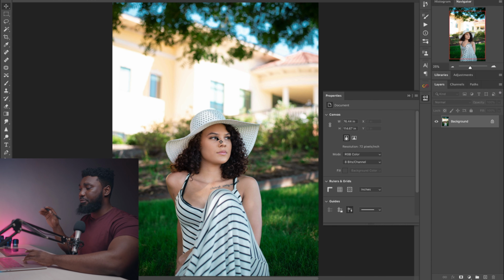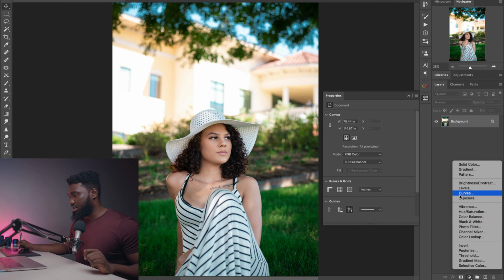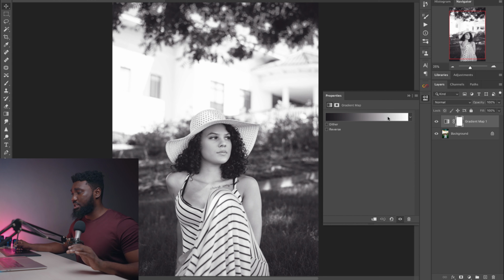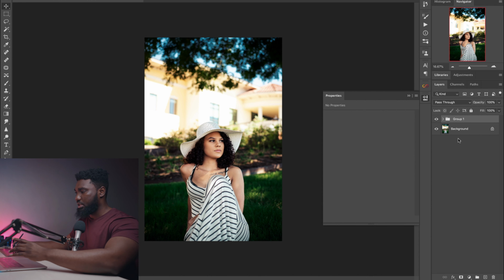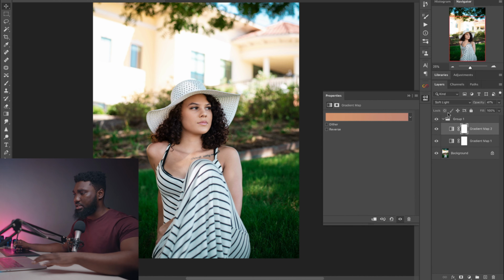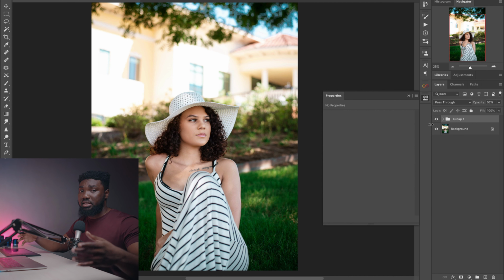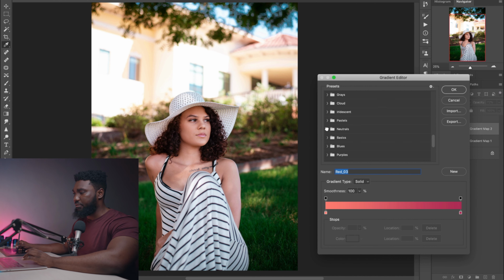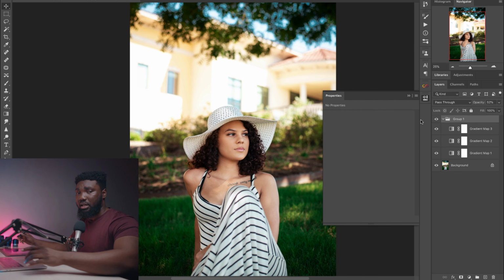Color Grading With Gradient Map In Photoshop 2020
In todays video I'll be showing how to color grade using gradient maps in photoshop

Photo by DeMorris Byrd on Unsplash

My Favorite Camera
2nd Favorite Camera
Best Beauty Photography Lens
Best All round Portrait Lens
Best Affordable Portrait lens
Favorite Wide Lens
Best Canon - Sony Adapter
My Favorite Camera Bag
Best Affordable Wide Sony Lens
Best ND Filter
My Laptop
SD Card
Favorite SSD
My Best Studio/Outdoor Photography Light
Best Affordable Studio/Outdoor Photography Light
Best Small Studio/Outdoor Photography Light
My Wacom Tablet
Best Wacom Tablet
Recommended Light Stand